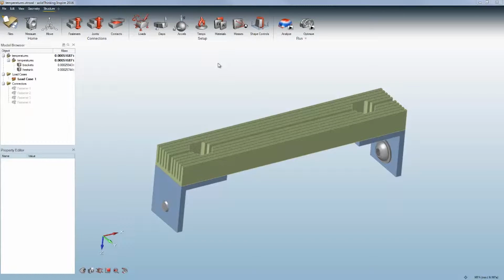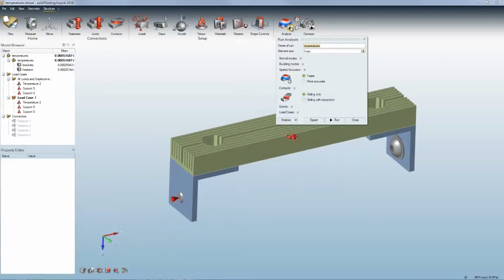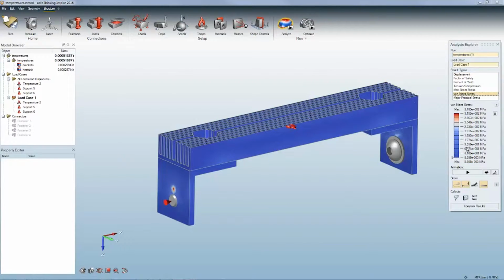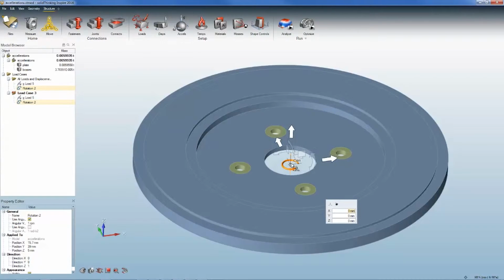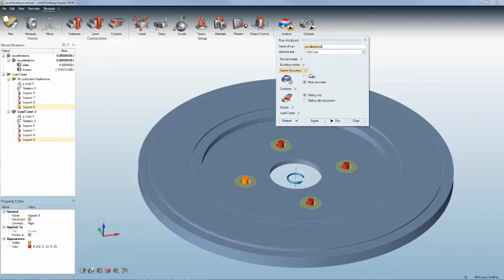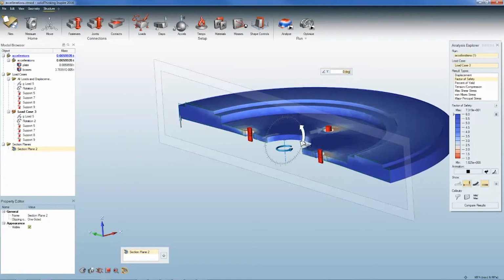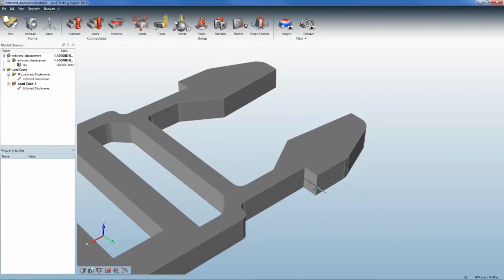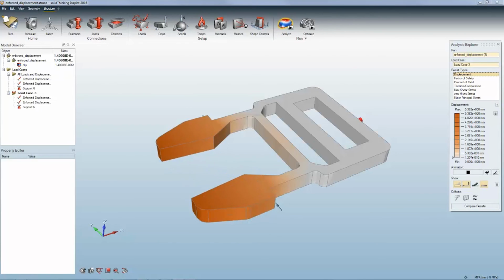Inspire - Nouveauté : Cas de charges